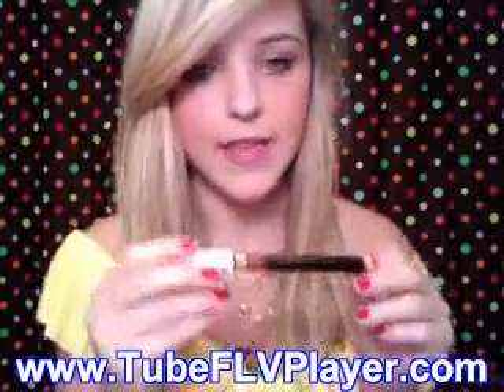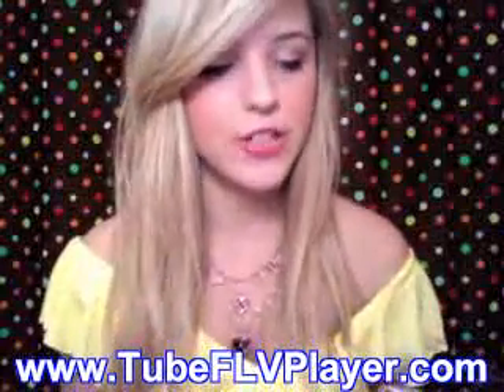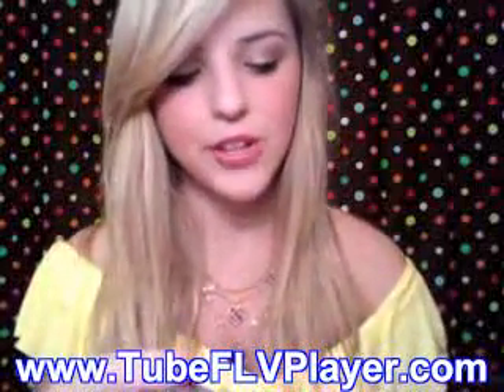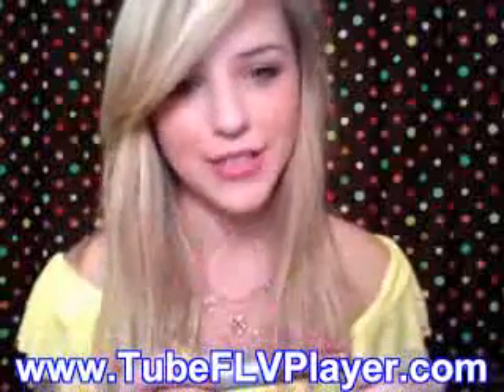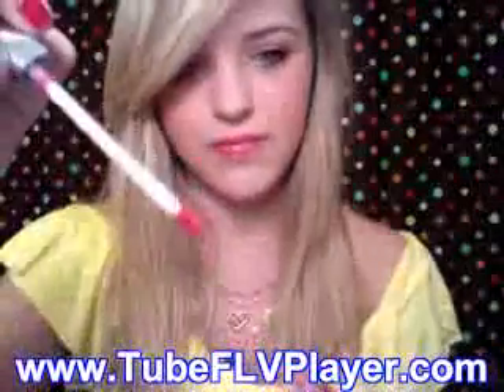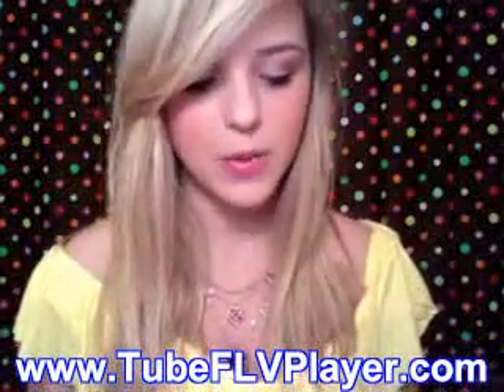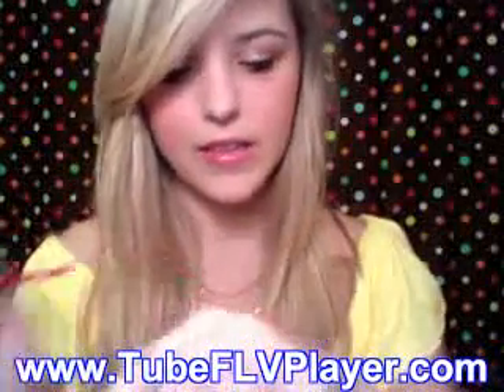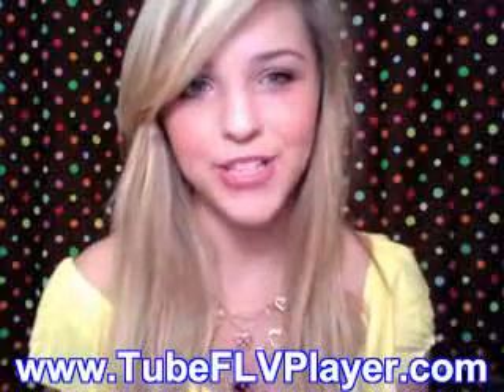Drugstore Lipgloss quick reviews.WMV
ChowSang